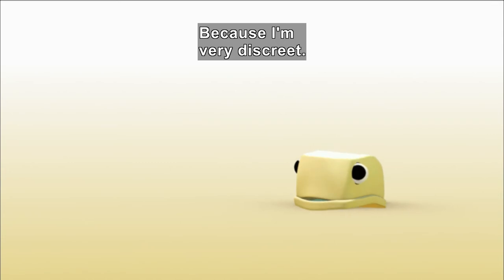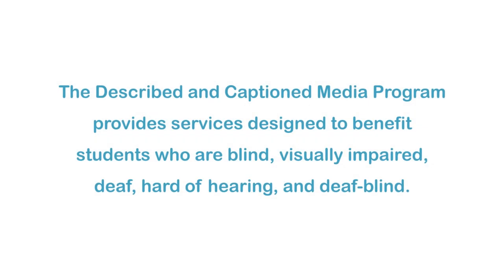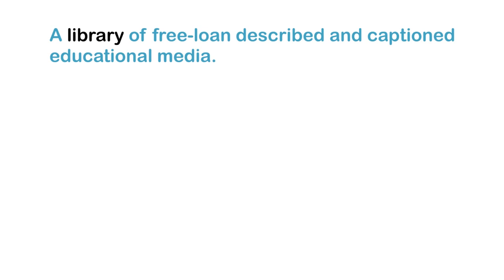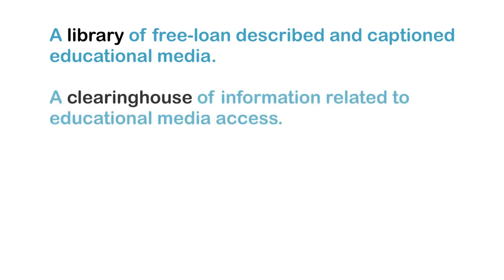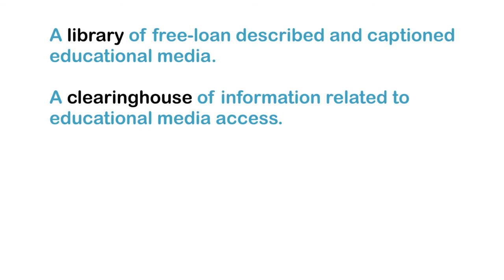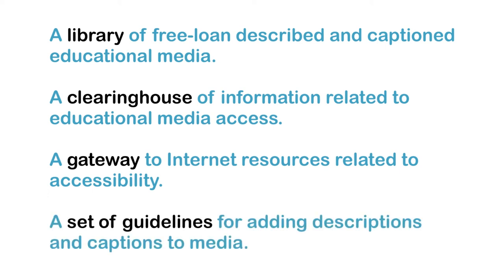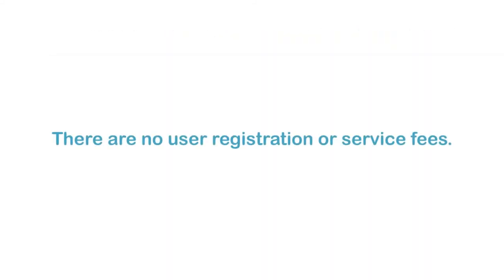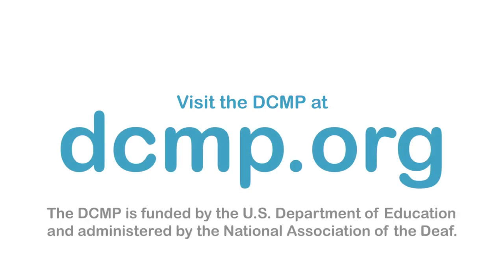Zoobabu: Chameleon (Accessible Preview)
DCMP members can access the full video for free In each episode, viewers are given clues about a hidden animal inside a magic box. Can viewers use all the clues to correctly guess the color-changing reptile in this episode? Part of the "Zoobabu" series.